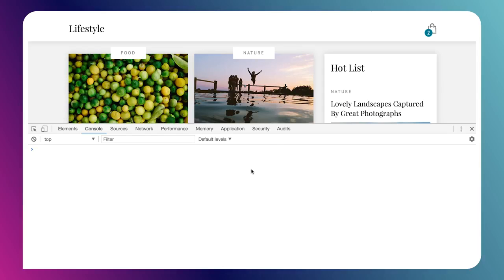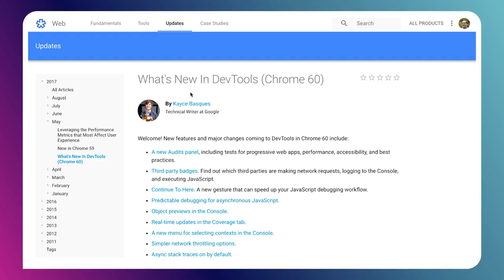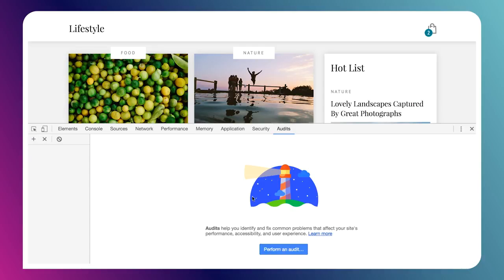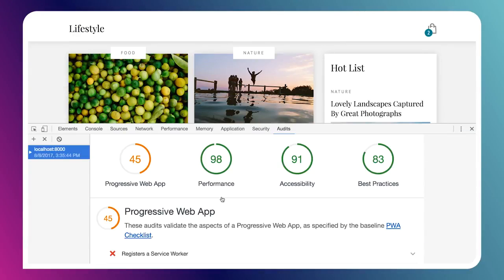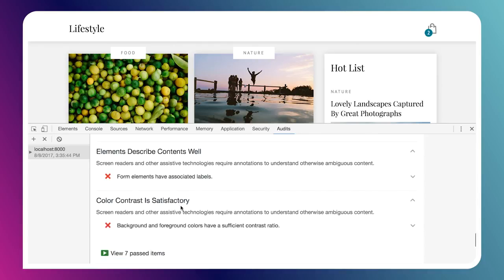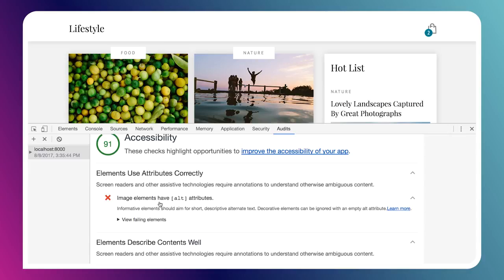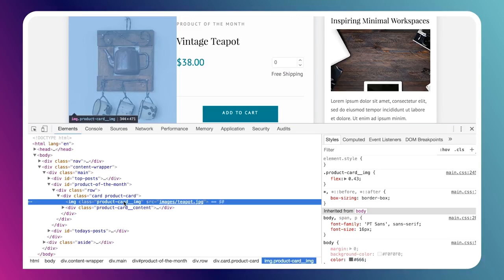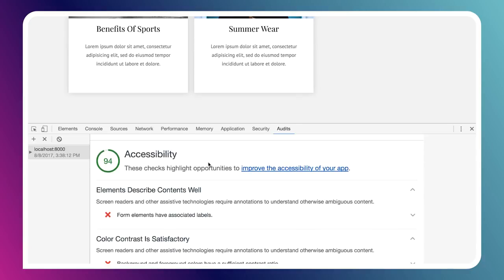The New Way To Test Accessibility With Chrome Devtools ✔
Note at around 3:23 I show a feature where you can click on a node in the Audits panel and inspect it in the Elements panel. This feature is still a little buggy.